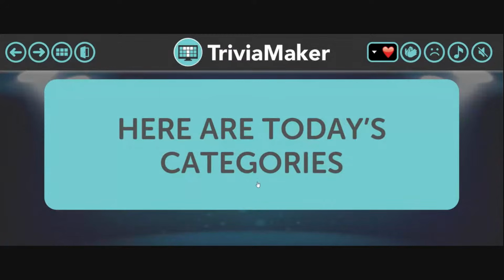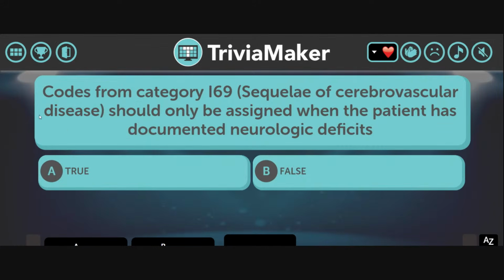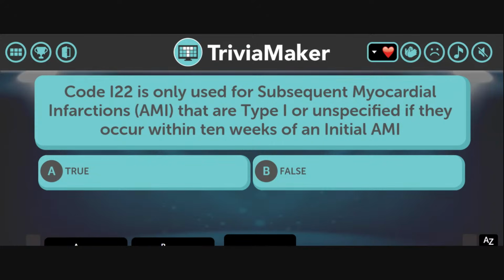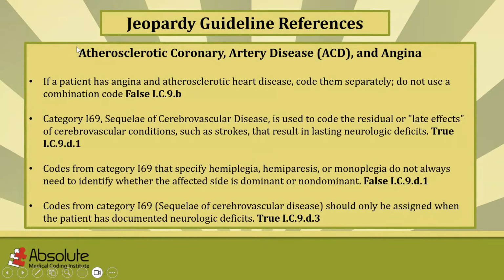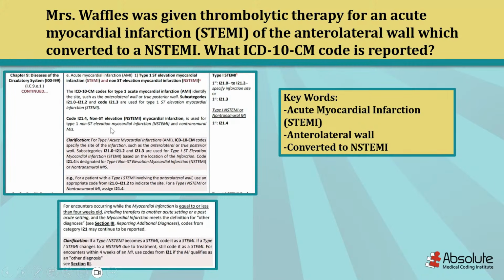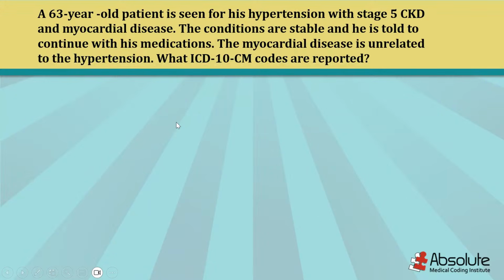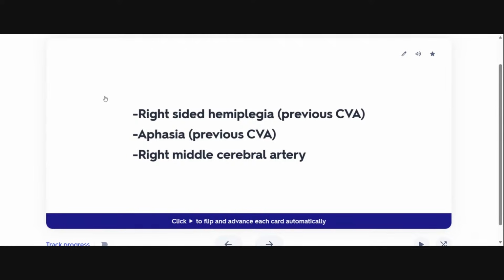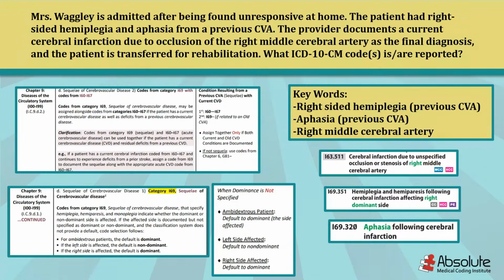ICD 10 CM Guideline Mastery Week 5: Circulatory System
Hello Coders! This week we are doing an in-depth review into the 2026 ICD-10-CM Chapter-Specific Coding Guidelines for The Circulatory System. This will include live games to test guideline knowledge and some guideline-based scenario review!

3 Easy Steps to Join:

1.  Join as a YouTube Member:    / @amcimedicalcoding